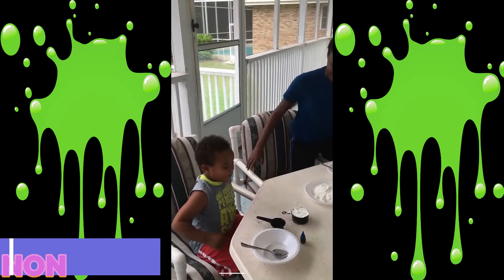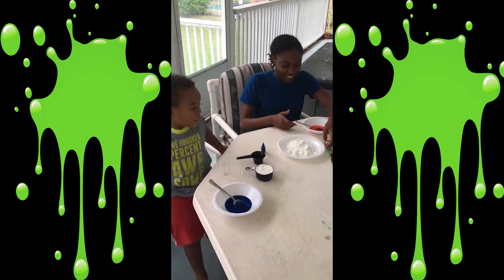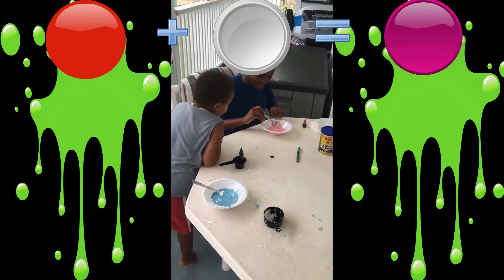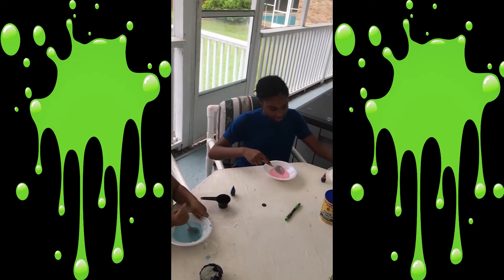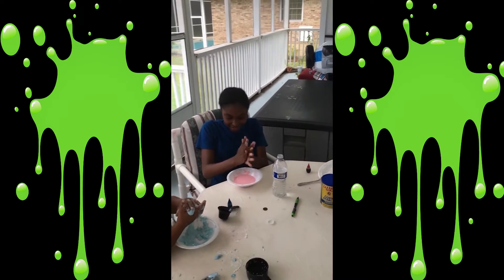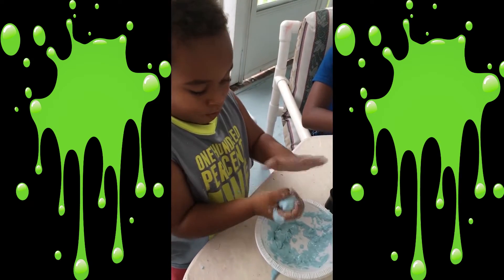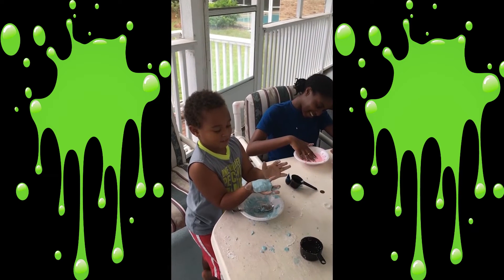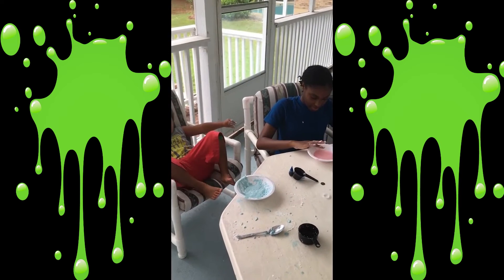How To Make OOBLECK| It's a Solid... It's a Liquid... It's Oobleck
Oobleck the Dr. Seuss Science Experiment is a mixture of cornstarch and water. Two ingredients you likely already have in your kitchen.  Making oobleck is a great science and sensory project combined into one. After combining cornstarch and water, dip your hands into this non-Newtonian fluid.

 “oobleck” from the Dr. Suess book is what scientists call a “Non-Newtonian” liquid. Basically, Sir Issac Newton stated individual liquids flow at consistent, predictable rates.

As you likely discovered, “oobleck” does NOT follow those rules – it can act almost like a solid, and then flow like a liquid.

Be sure to throw the oobleck in the thrash. Do not pour it down the drain. It may separate and become a hard clump of cornstarch!

You will need:

Cornstarch (a 16 oz. box is good for every 2-3 participants – but more is always better)
Water
Food coloring (we always say it’s optional, but it does make it more fun – don’t use too much or you could end up with colored hands…and clothes…and curtains)